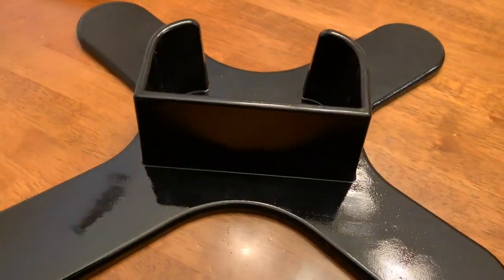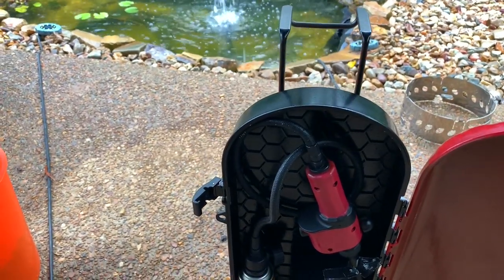Rocketfire Torch - FIRST TIME EVER SHOWN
1.

2.